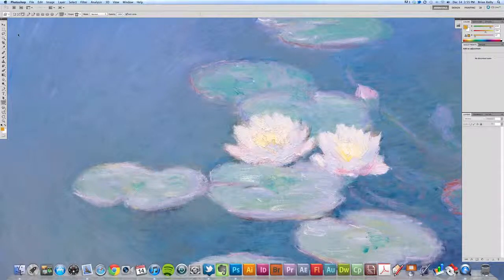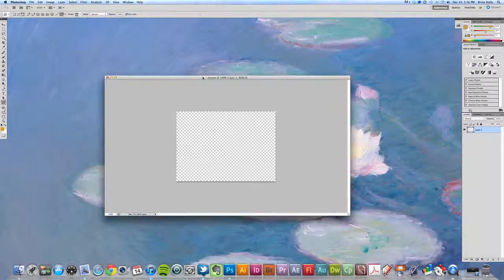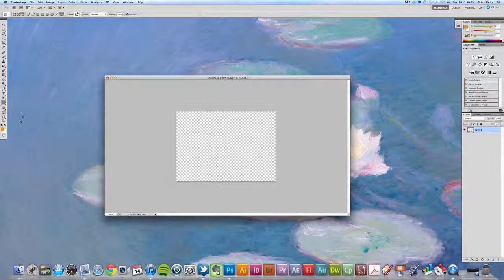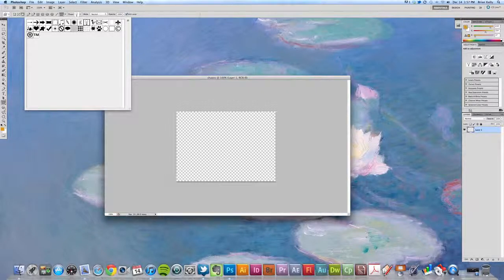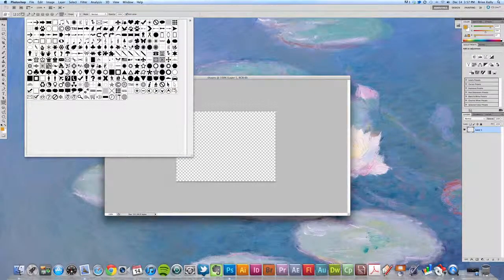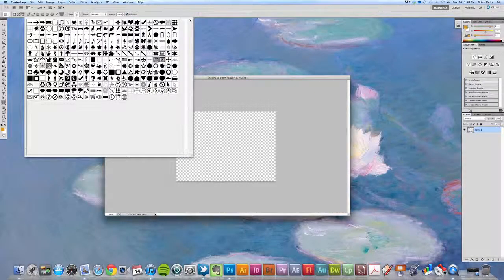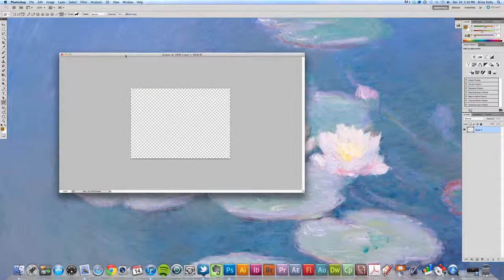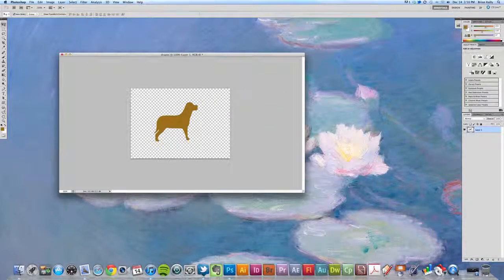Creating Custom Shapes in Adobe Photoshop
How to create custom shapes in Adobe Photoshop